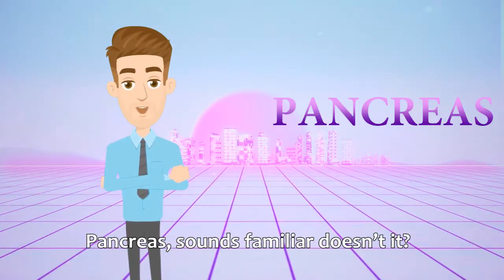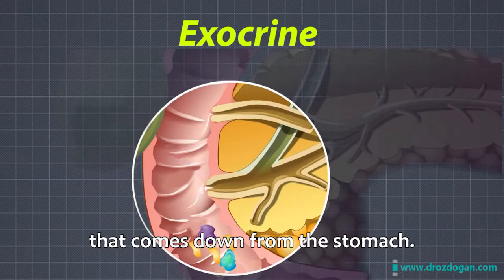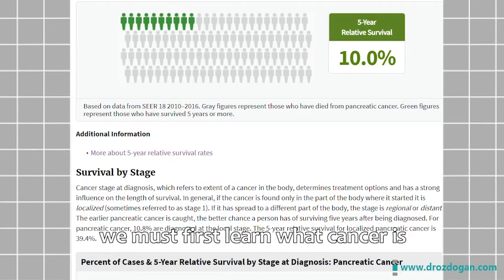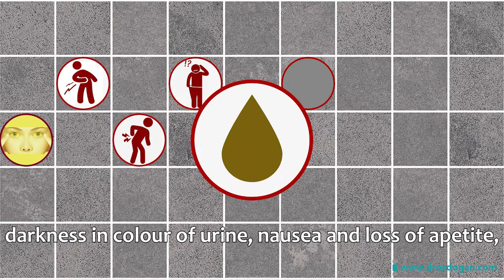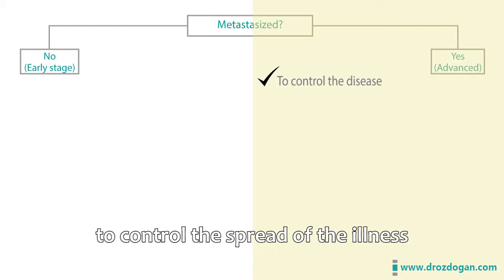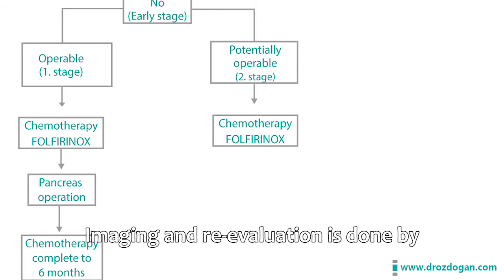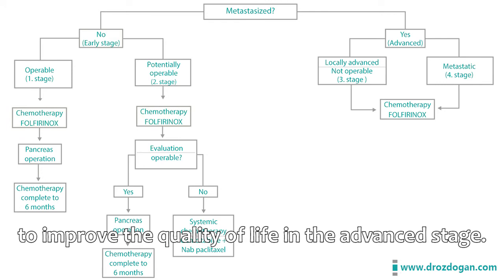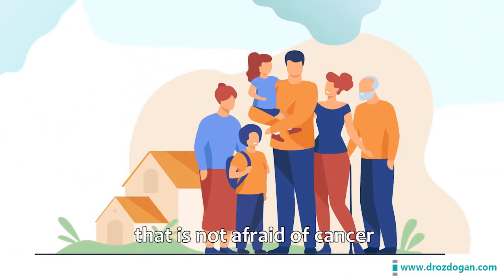Pancreatic Cancer – Causes, Symptoms and Recent Advances in Treatment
What is the pancreas? What are its functions? How and why does pancreatic cancer occur? What are the symptoms? Recent advances in the treatment of pancreatic cancer.